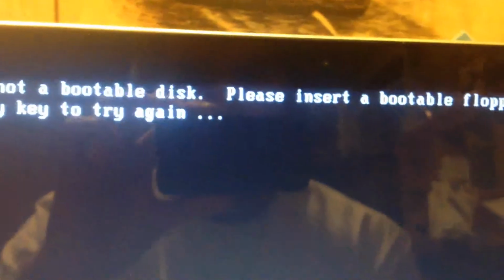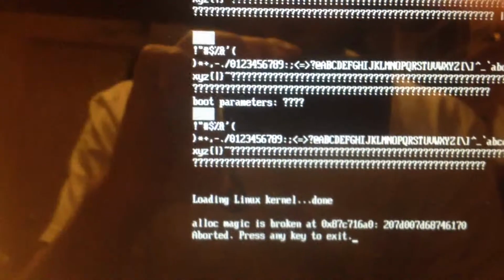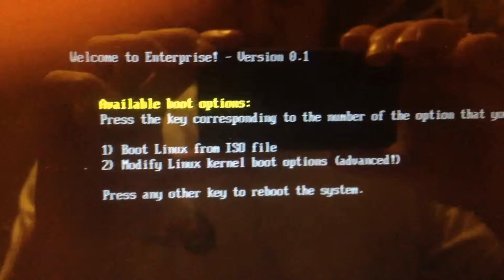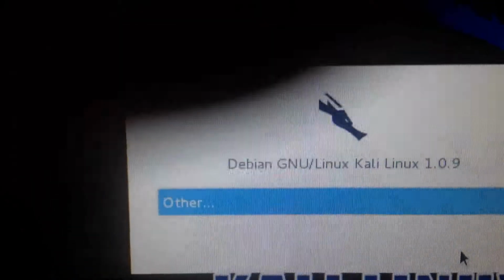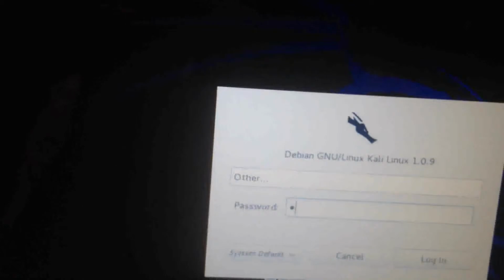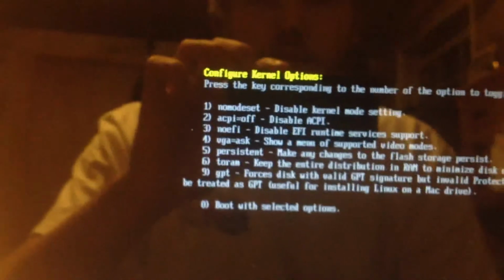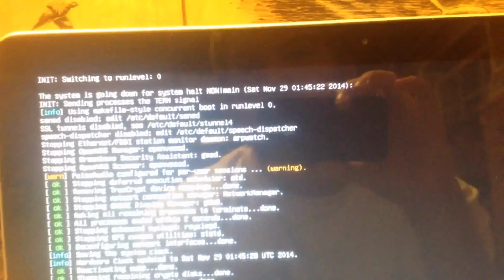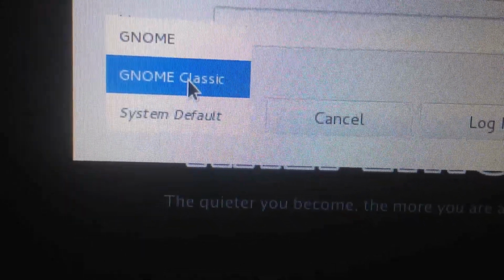Kali Linux 1.0.9a Booting Problems (Video 2 of 2)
Dvd and USB boot up of Linux 1.0.9a MacBook  Model Identifier: MacBookPro9,2